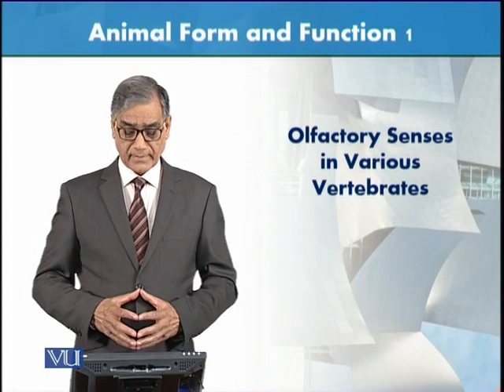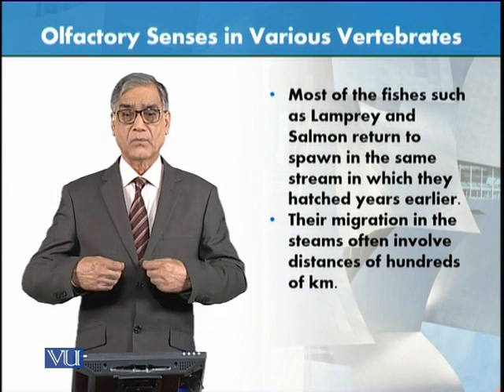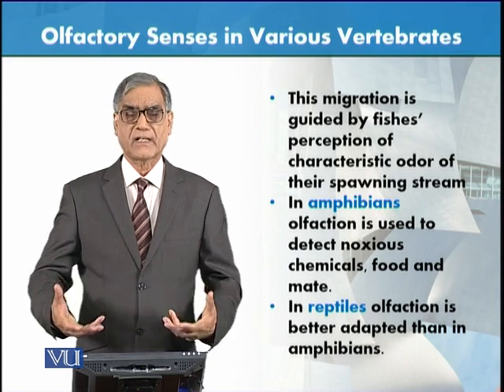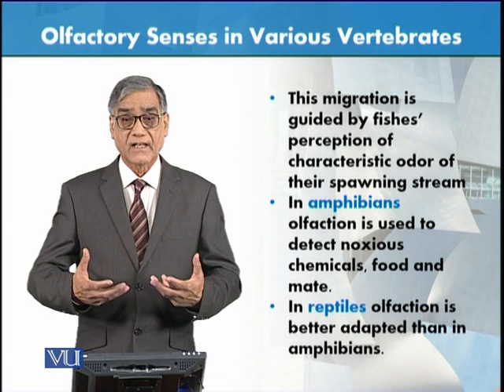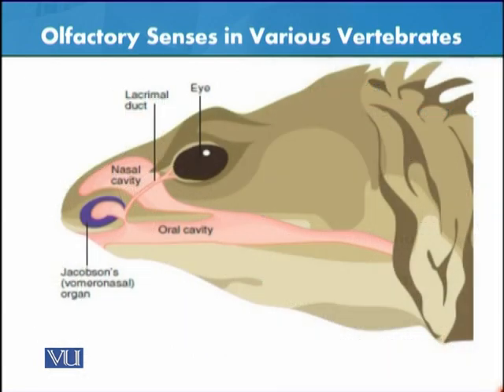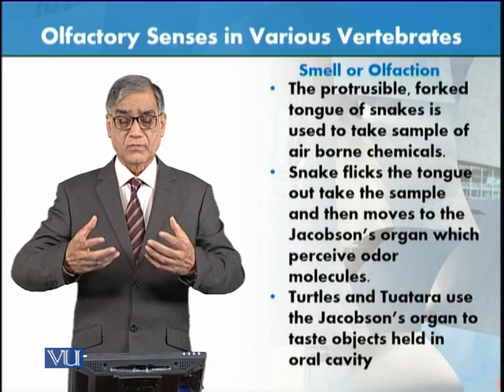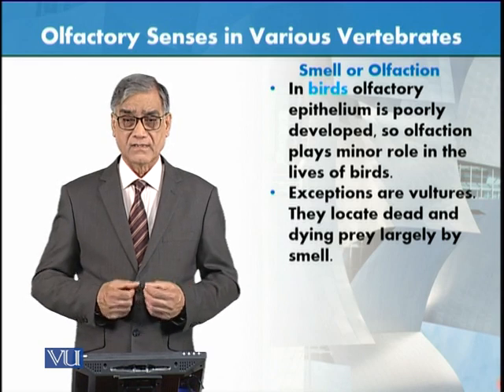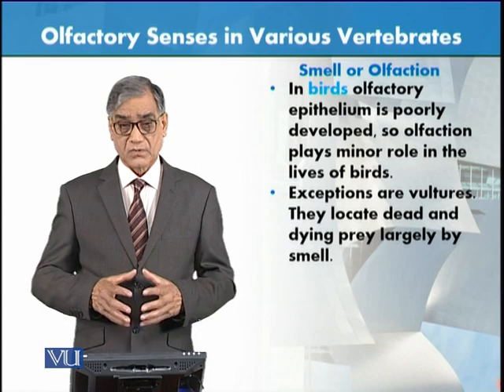Olfactory Sense in Various Vertebrates Taste | Animal Form & Function 1 (Theory) | ZOO516T_Topic084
Topic084: Olfactory Sense in Various Vertebrates Taste,
By Dr. Javed Iqbal